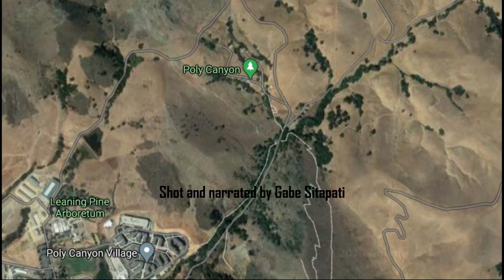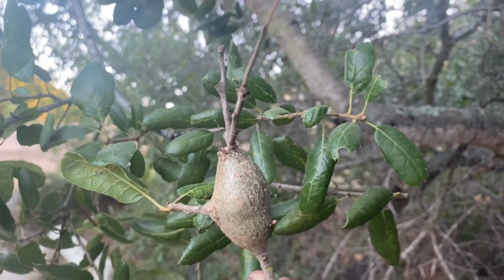Weaponized Wasps: The Battle for our Broccoli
Cal Poly AEPS 441 Lab Project 2020
Gabriel Sitapati

Music (Creative Commons)
Dawn of Man - Quinces Moreira

Maps from Google Maps